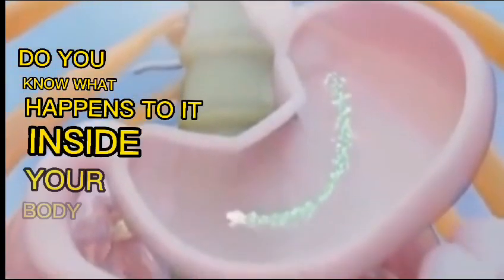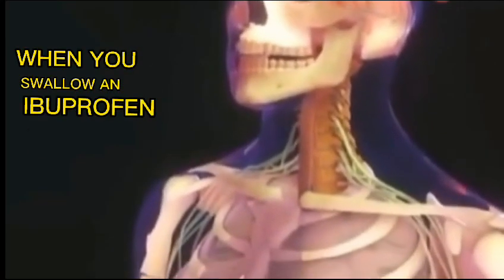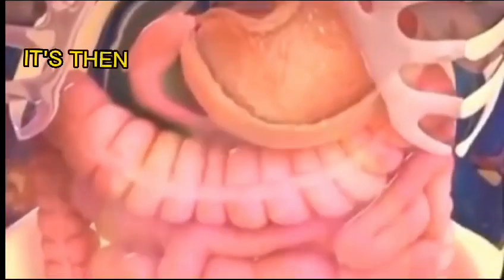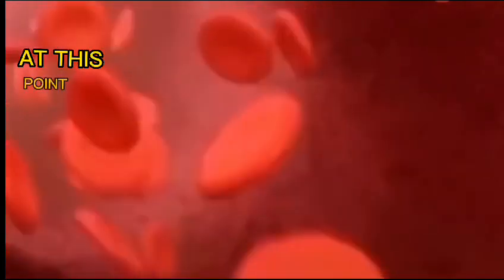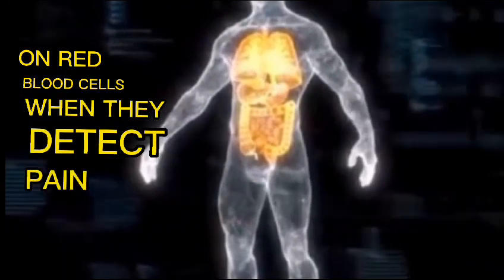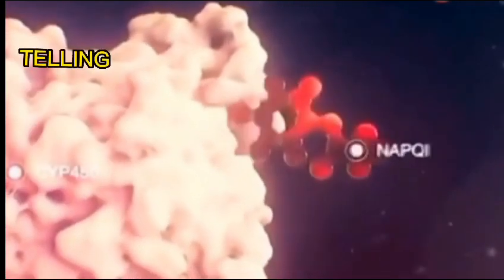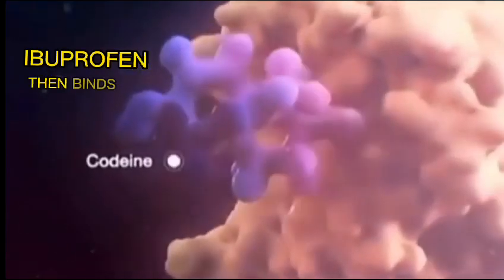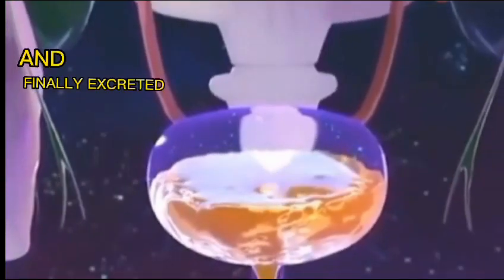How ibuprofen works in our body |3D animation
How pain killer tablets work
Pain killer medicine
Working of pain killers
How medicine works
Painkiller working
Pain feeling
Pain killer working
How does your body sense pain
Painkillers provide relief in almost all types of pain, but how? Like the video and let's understand it with the help of 3D Animation.
Whenever you get physically hurt, the damaged cells of that area release an Arachidonic chemical. The cox1 and cox2 enzymes convert this chemical to another chemical named - Prostaglandins. Now, this chemical sends signals to your brain through the nociceptor nerves to tell the brain about the location of pain and wound. So this is how our brain perceives pain.
Now you take a painkiller to reduce this pain. This tablet gets absorbed in your stomach and small intestine and reaches
your whole body through blood in just 30 minutes.
Let me make you aware of the fact that a painkiller doesn't know the location of pain in your body. So this is why it performs mainly two functions by circulating through your whole body along with the blood. First: It stops the production of the pain-causing chemical Prostaglandins by blocking those enzyme receptors. Second: It forces the nervous system to not to send the pain signals to the brain, and ultimately you find relief in pain.
If you are also interested in learning 3D Animation and making cool 3D videos, click the link in the pinned comment
Thankful To: